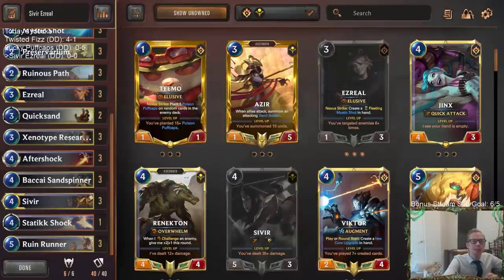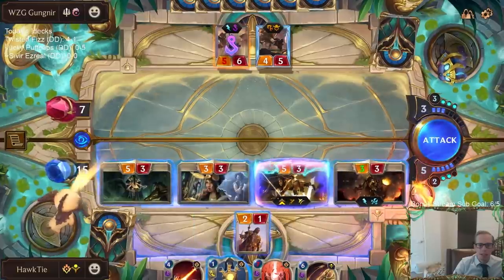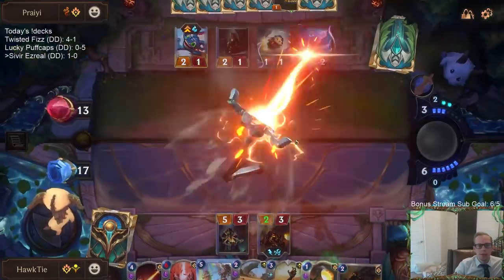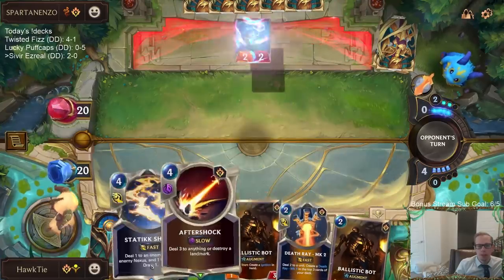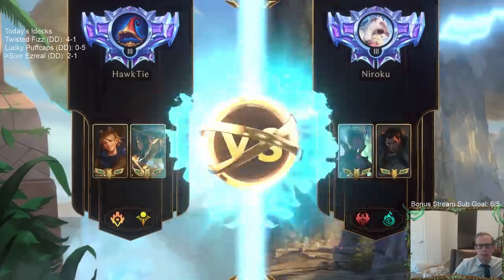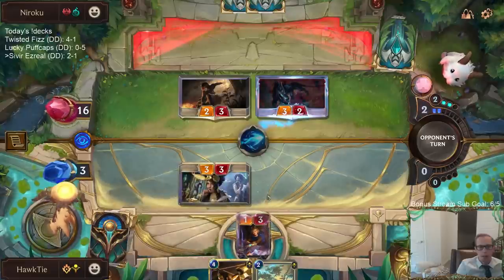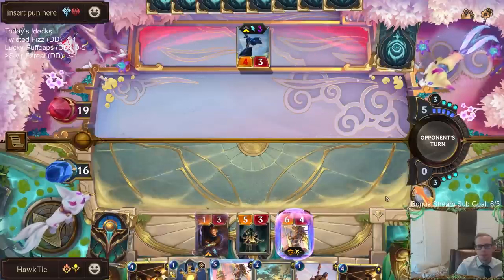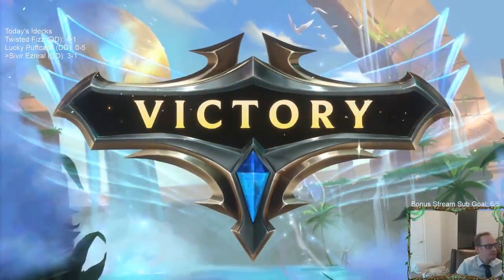Sivir Ezreal: Best Deck of the Day! | Legends of Runeterra LoR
Legends of Runeterra Ranked deck: Sivir Ezreal
Code:
CEBQOBAHBMGRIGRXKFJAEAYEAUFQEAIEEQ2AGAIBAQNQCAYEAQAQIB3NAEAQCBA7
Champions: Ezreal, Sivir
Regions: Piltover & Zaun, Shurima